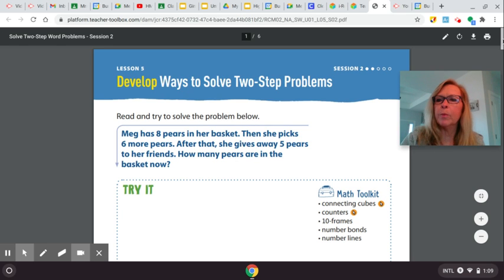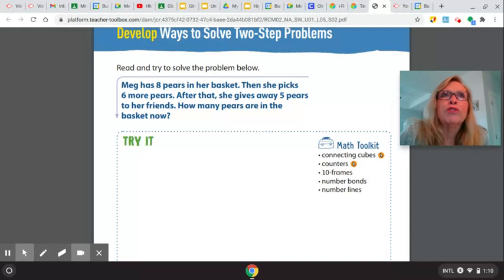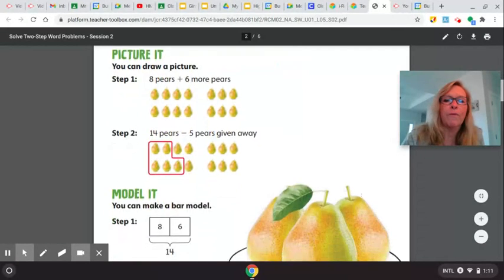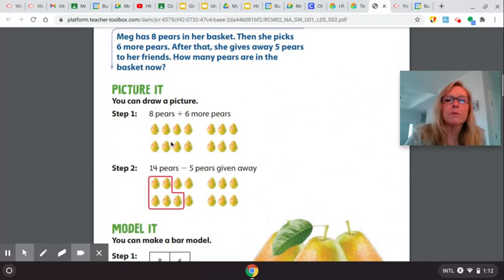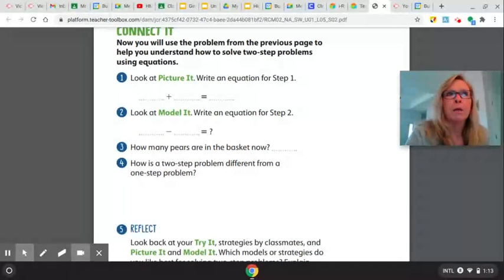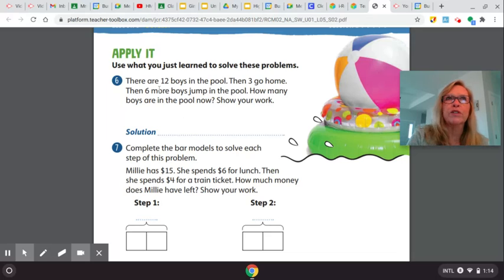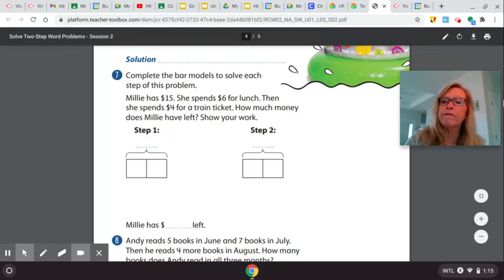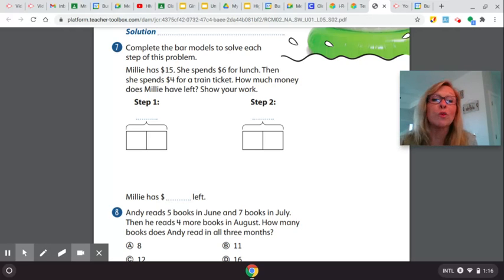Untitled: Nov 17, 2020 1:17 PM